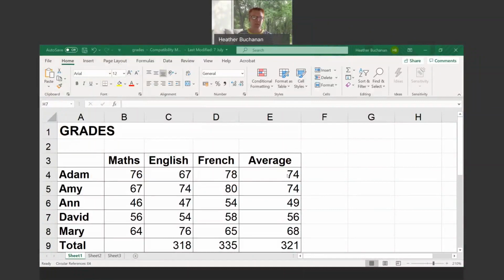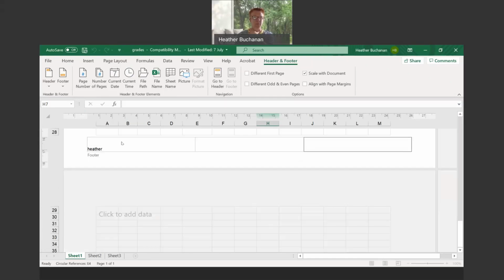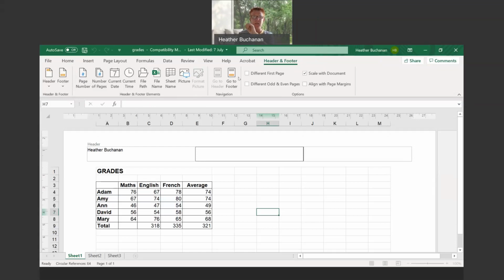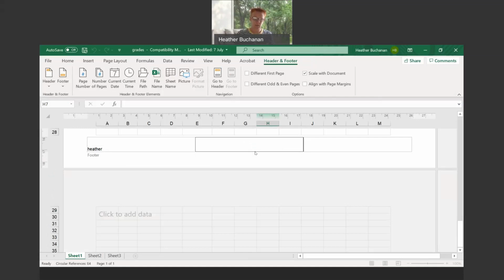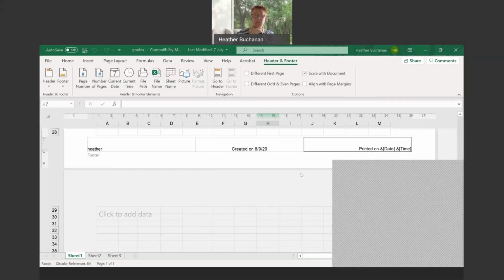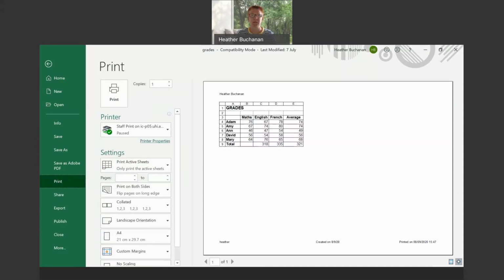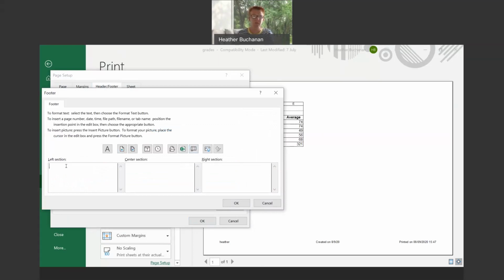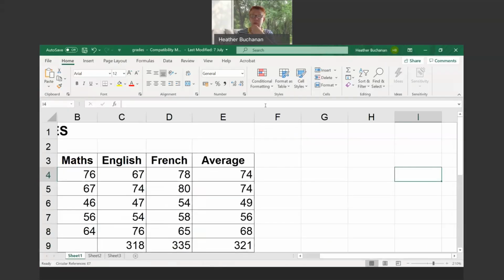Headers & Footers within Excel (Live Lecture)